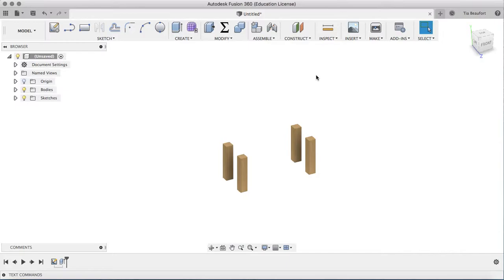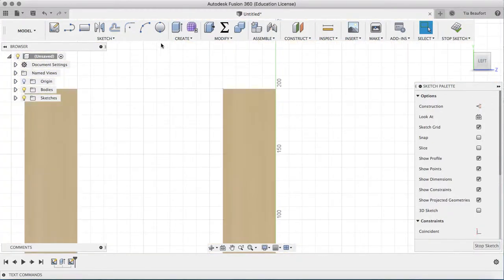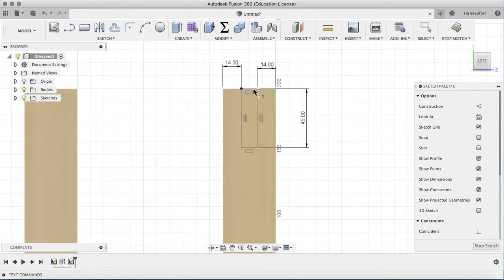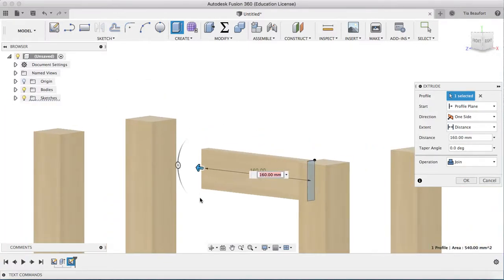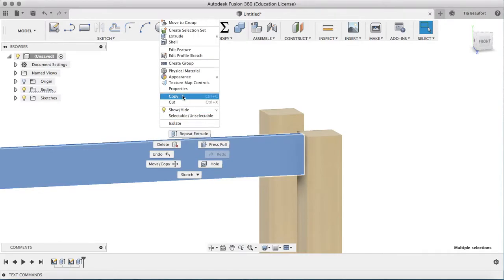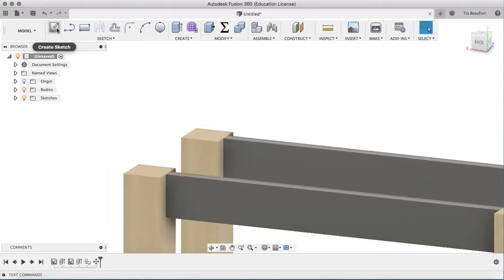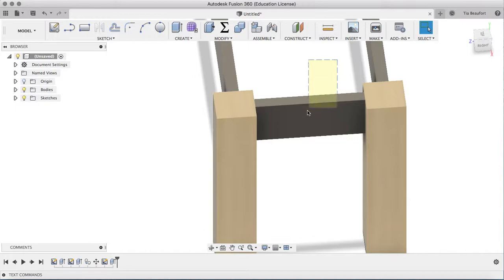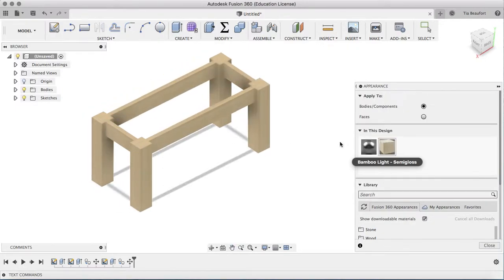How to design a traditional coffee table p2